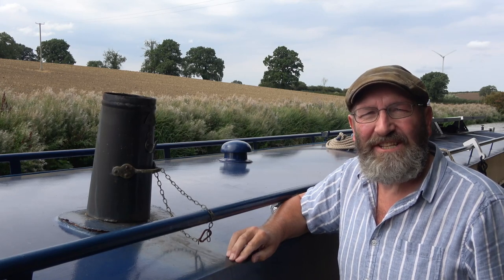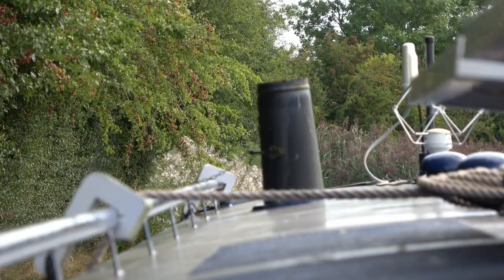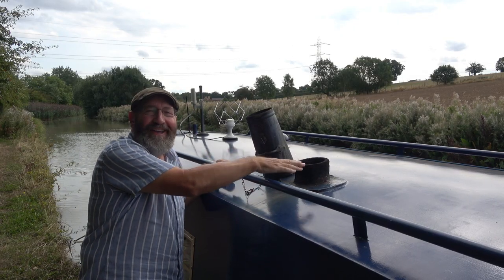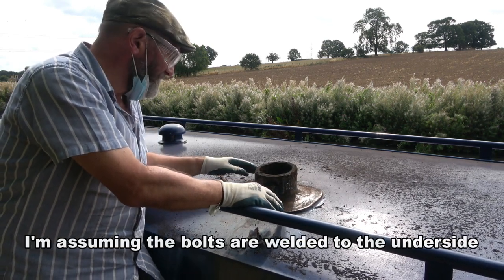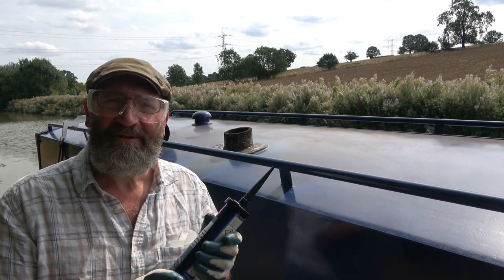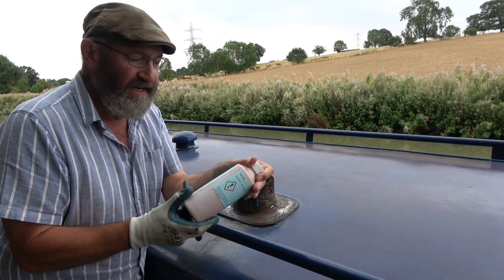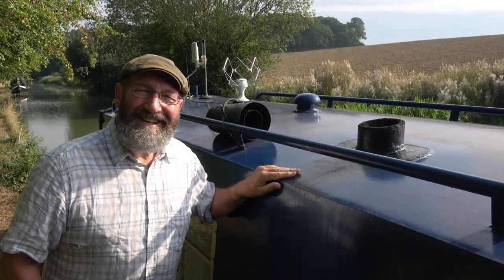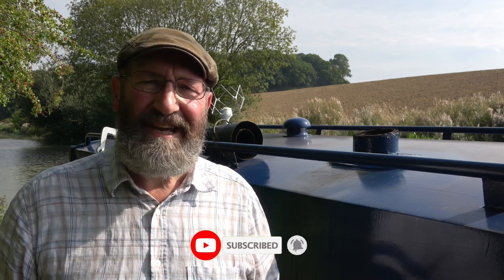295. Narrowboat Chimney Collar Repair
With winter approaching, I take a close look at my chimney collar, this being designed to make a watertight seal where the stove flue pipe passes through the roof, but I find it's not in the best of condition!